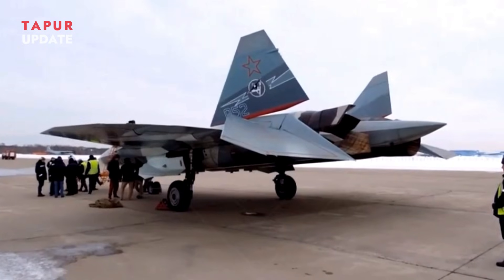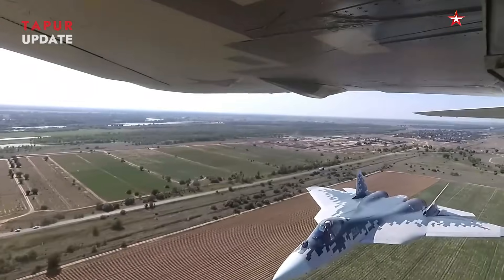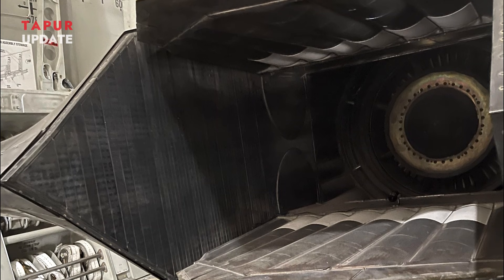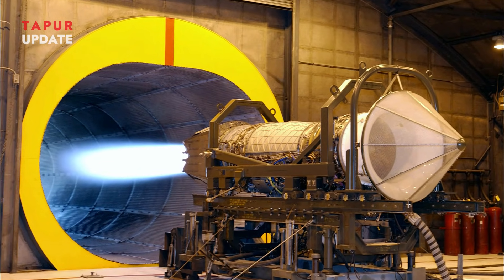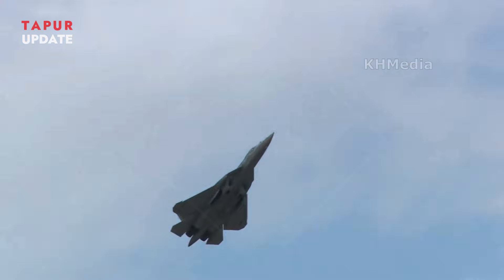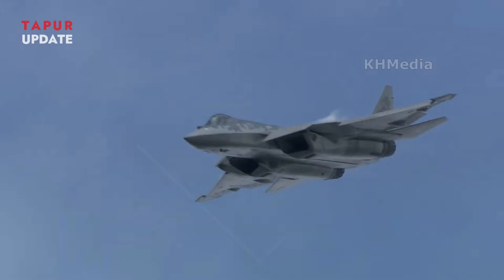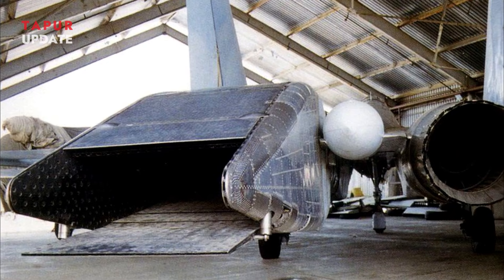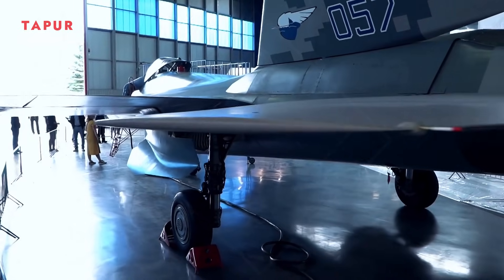Revolution in the Skies: Russia’s Su-57 Now Powered by Next-Gen Izdeliye 30 Engines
Russia's aviation and defense industry has reached a significant milestone with the official integration of the second-stage AL-51F1 (Izdeliye 30) engine into its 5th-generation Su-57 fighter jets. This development is poised to elevate the Su-57's performance, bringing it closer to fulfilling its full design potential and enhancing Russia’s air superiority capabilities.

The Su-57, known by its NATO reporting name "Felon," is Russia’s flagship 5th-generation fighter jet. Designed by Sukhoi, it combines stealth technology, advanced avionics, and a high degree of maneuverability. Since its first flight in 2010, the Su-57 has been gradually evolving, with Russia continually enhancing its systems and capabilities.

Initially powered by the AL-41F1 engines, which are also used in the Su-35 fighters, the Su-57 lacked the full thrust and efficiency expected from a true 5th-generation aircraft. The AL-41F1 served as an interim solution while Russia developed the Izdeliye 30 engine, which was designed specifically for the Su-57 to meet its advanced performance requirements.

Welcome to TAPUR UPDATE — your go-to source for insightful discussions on military advancements, cutting-edge technology, and the latest in global geopolitics. In this channel, we break down complex topics surrounding military strategy, defense systems, and technological innovations that are shaping the world. Stay informed as we analyze global power shifts, diplomatic relations, and emerging threats in the ever-changing geopolitical landscape.